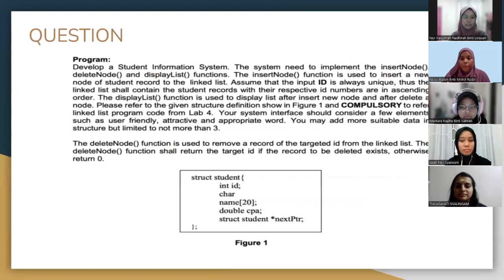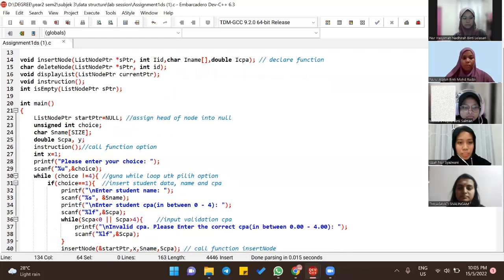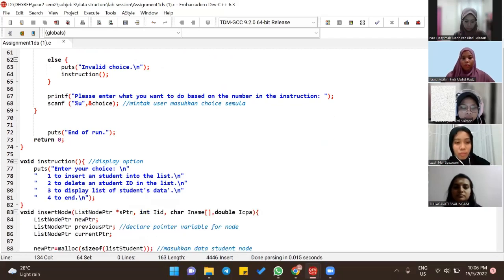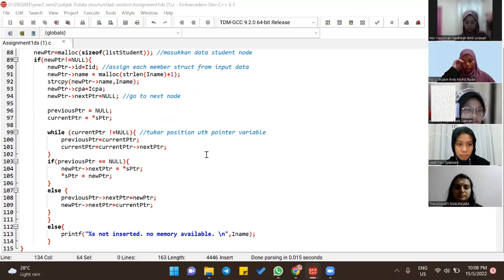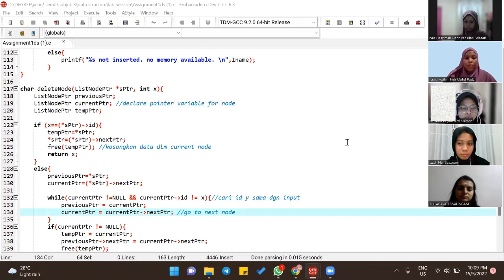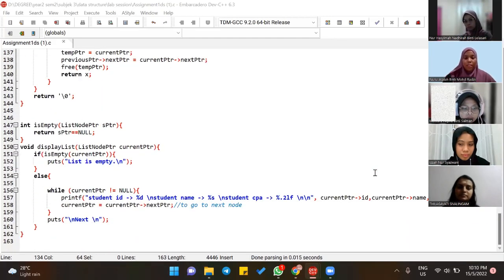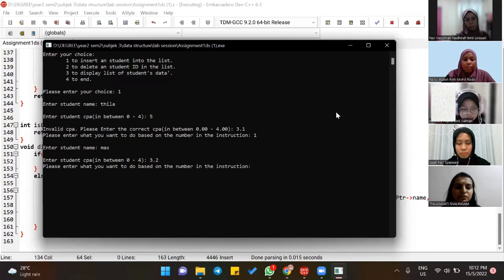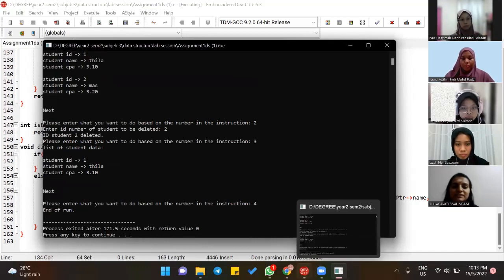ASSIGNMENT 1 LINKED LIST BY GROUP 4